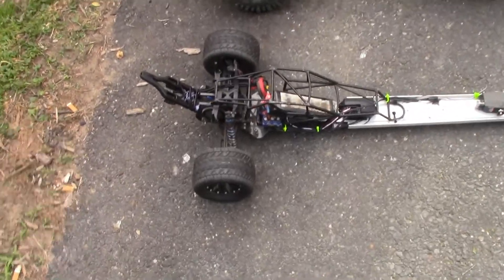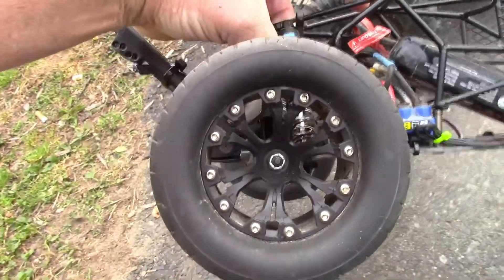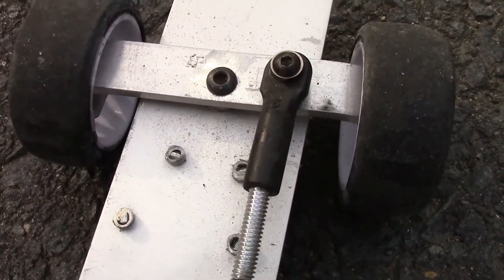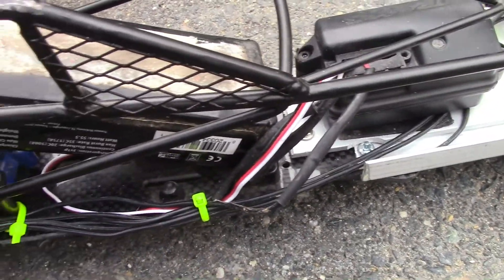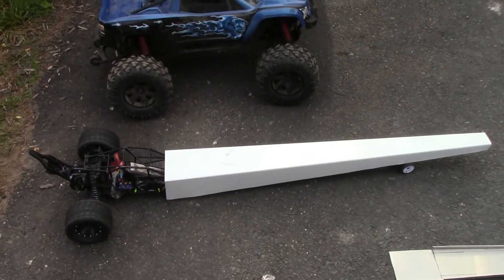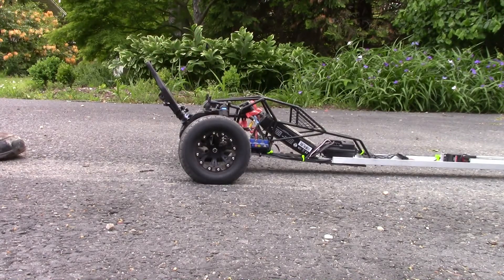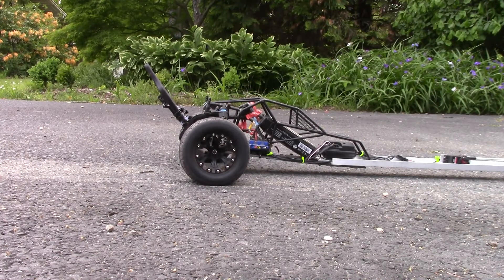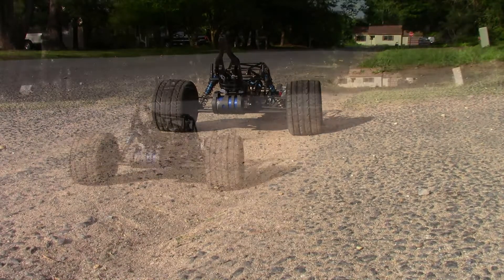Handmade Rail Dragster PROTOTYPE 1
This is a PROTOTYPE that I built to test the design and make changes before doing a final build. Any suggestions for the final build will be considered and appreciated. The new build will be recorded and I will be asking your opinions on things as we go. On 5/12 at After 5p.m. I will announce this weeks $20 parts winner!! Will do a giveaway weekly and at 100 subs I will be building and giving away a TRAXXAS 1/10 scale vehicle to 1 lucky subscriber!!! LET'S GET MORE SUBS!